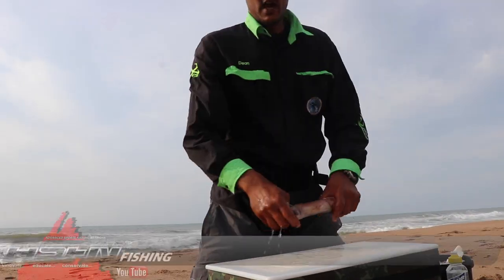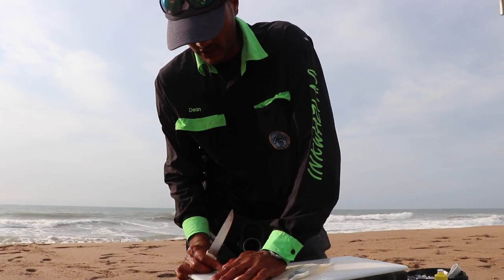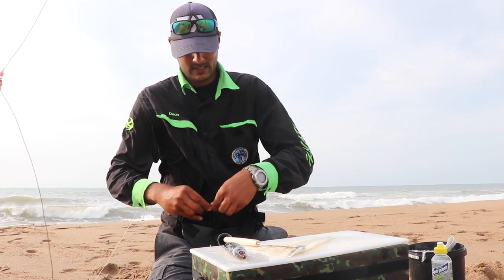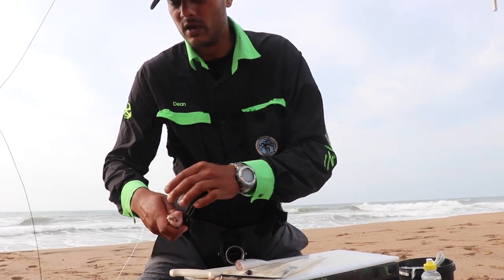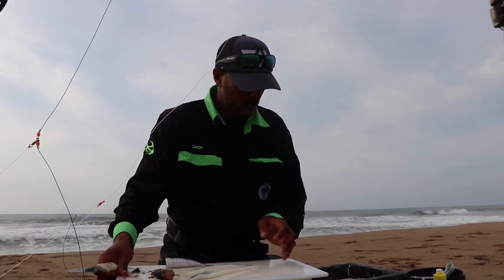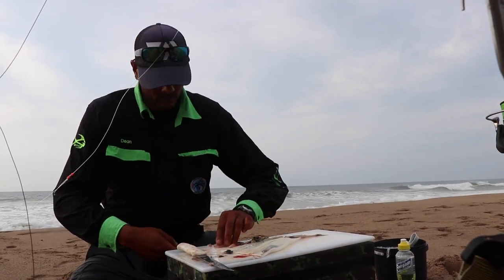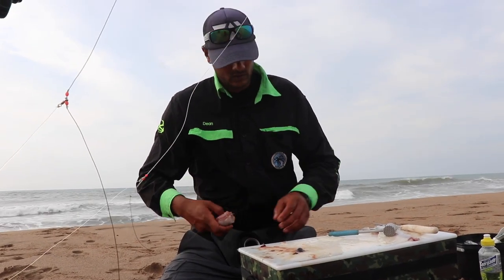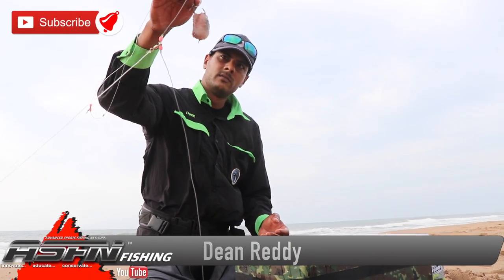HOW TO: Prepare a Diamond bomb bait